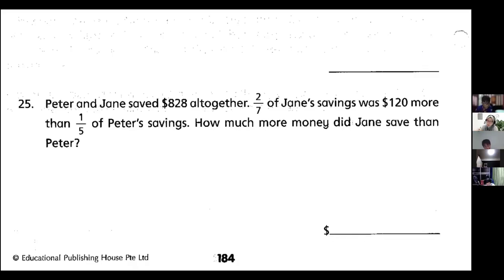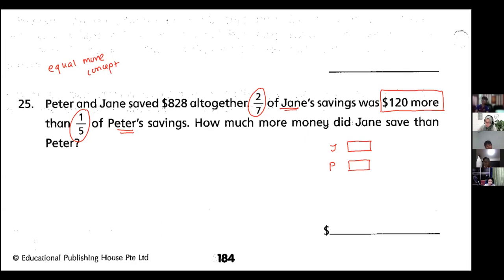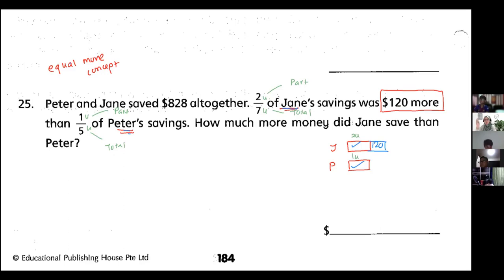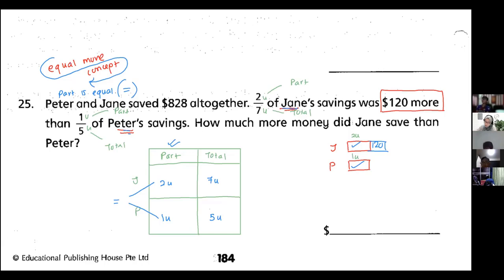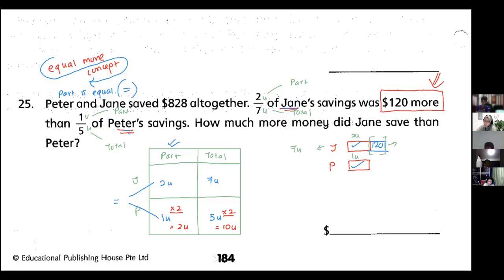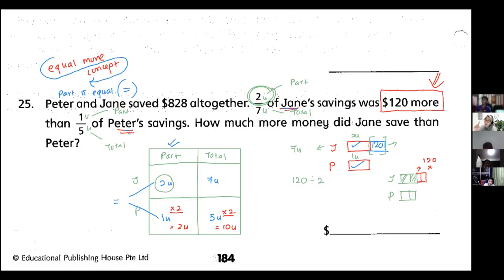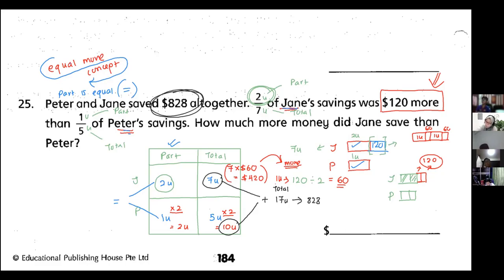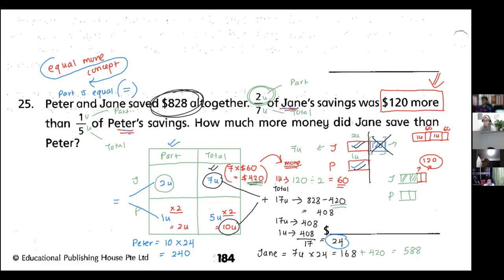What is Equal More Concept? | PSLE 2022 Math Coaching Class By Teacher Hidayah